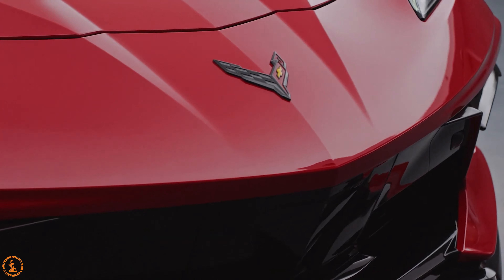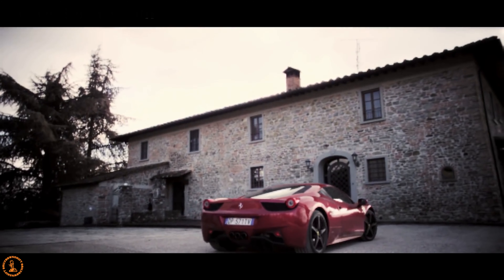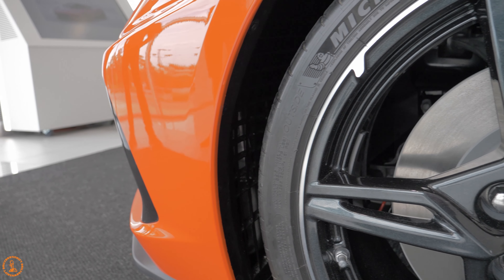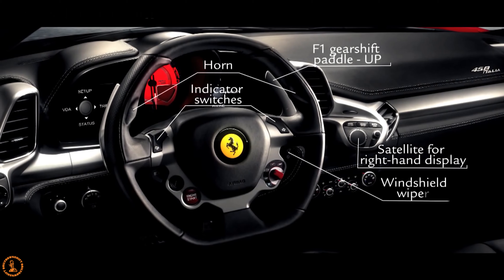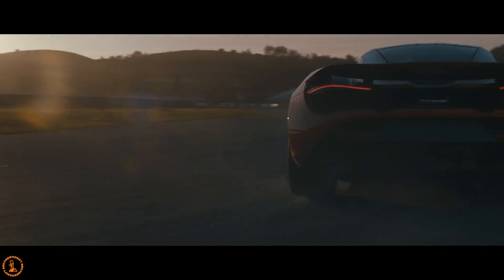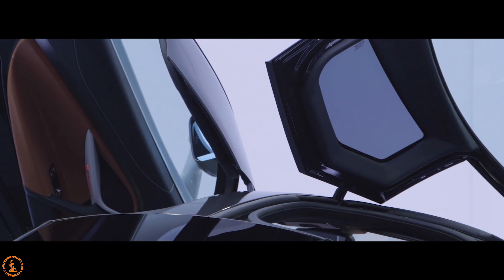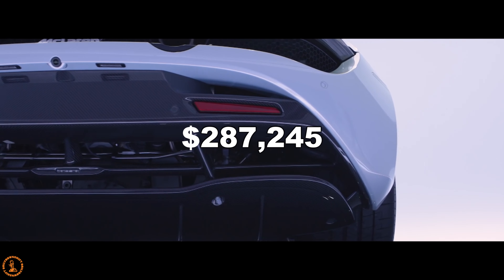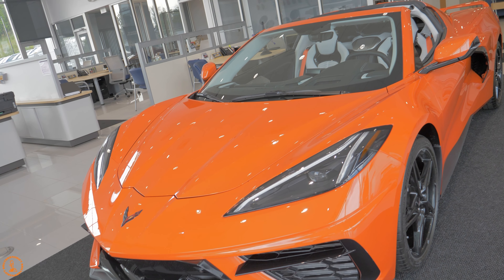Corvette C8 vs Ferrari 458 & McLaren 720S! | How Does It Compare?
Hey everyone, today we're taking a look at two great super cars and comparing it to the corvette C8. The reason why these two cars are such great competitors is because these were pegged against the 2020 stingray when the engineers were designing and building the vehicle. These cars are of course much more expensive but you may be surprised at how close they really are in terms of performance and quality. Enjoy the video!